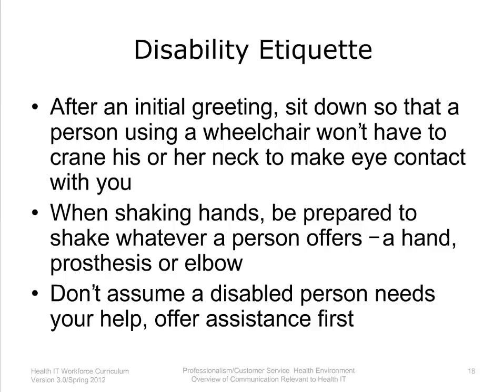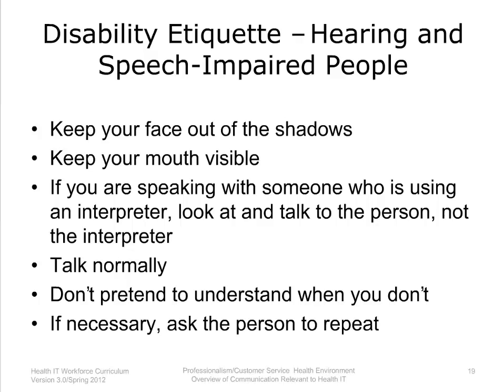Component 16, Unit 3: Overview of Communication Relevant to Health IT